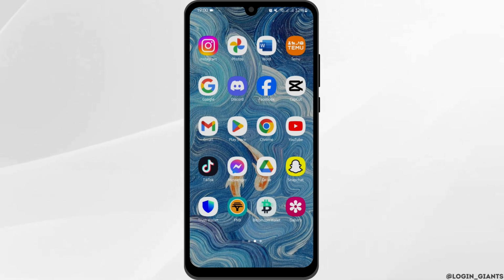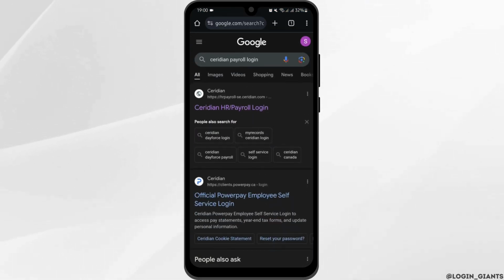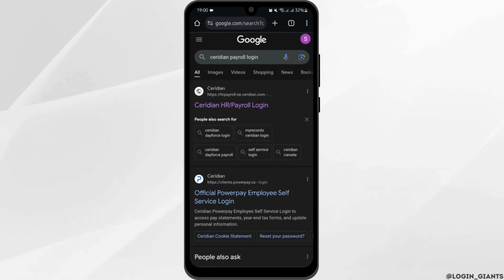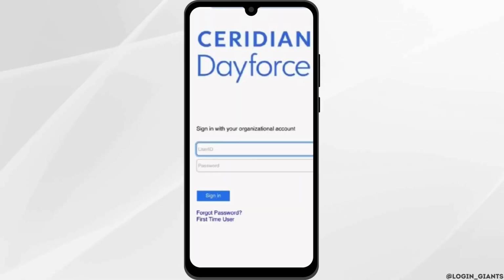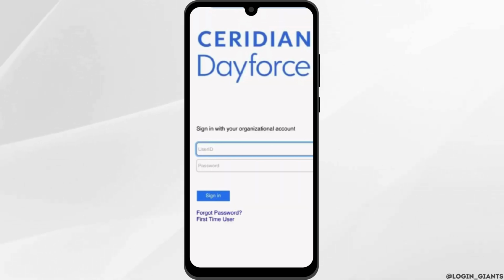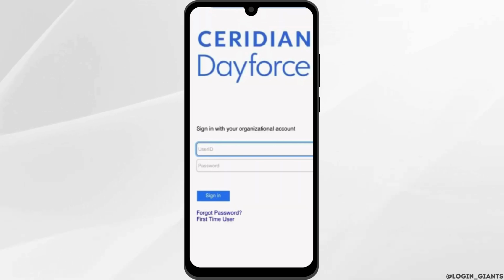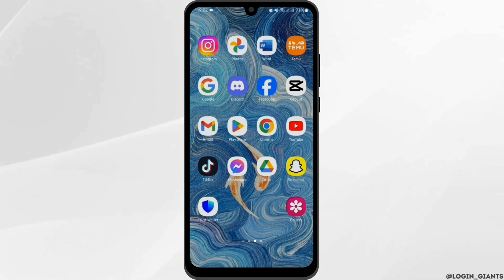How To Login To Ceridian Payroll | Ceridian Dayforce Employee Payroll Login | Dayforce Tutorial 2024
Accessing your Ceridian Dayforce employee payroll account allows you to manage your payroll and HR-related tasks conveniently. Follow this comprehensive guide in 2024 to learn how to log in to your Ceridian Dayforce employee payroll account securely.

In this tutorial:
0:00 - Introduction
0:05 - How To Login To Ceridian Dayforce Employee Payroll

Discover the step-by-step process for logging in to your Ceridian Dayforce employee payroll account. The guide covers how to navigate to the Ceridian Dayforce login page, enter your credentials, and securely access your account to manage your payroll and HR tasks effectively. Follow these instructions carefully to ensure a smooth login process and seamless payroll management with Ceridian Dayforce.

Log in to your Ceridian Dayforce employee payroll account confidently with this easy-to-follow guide.